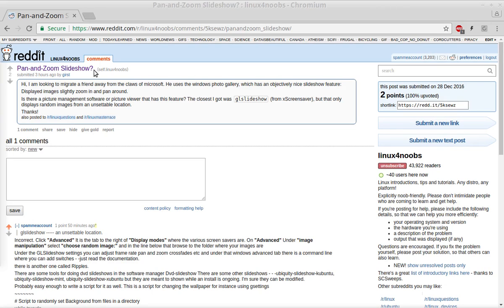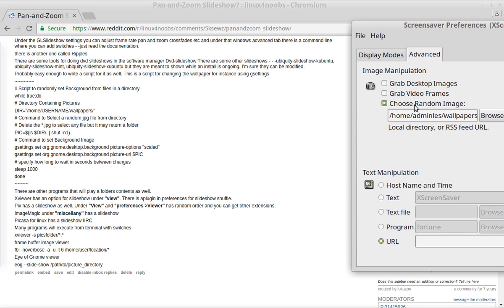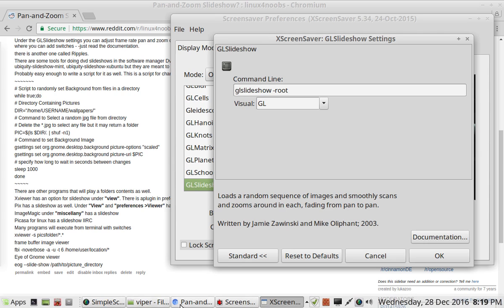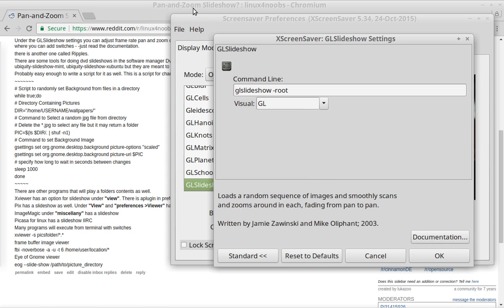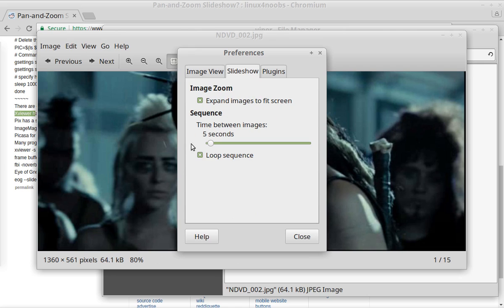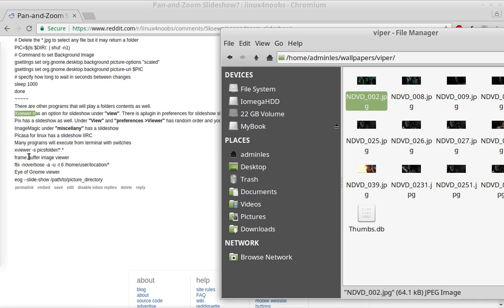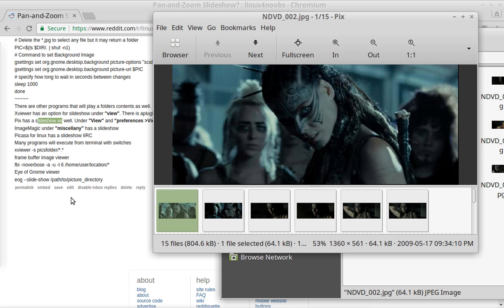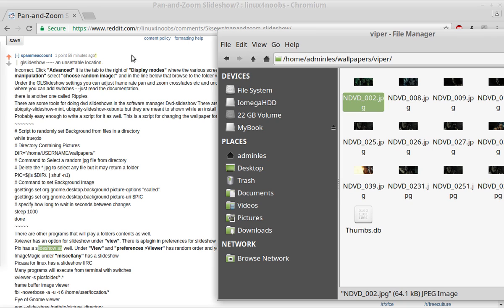screensaver / Slideshow for Linux??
As my channel is too small to qualify for monetization, if you find my vids useful/entertaining you can send thank you cash through
Use the Gab Dissenter extension to comment.